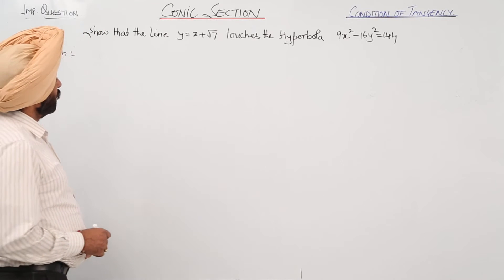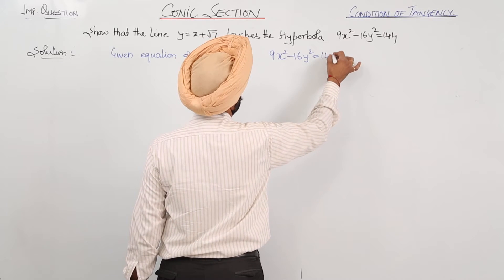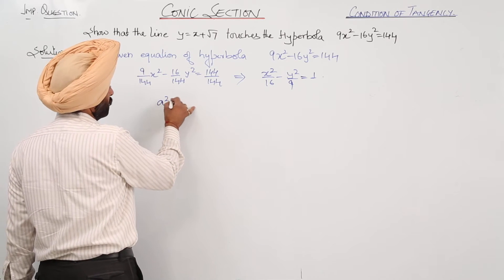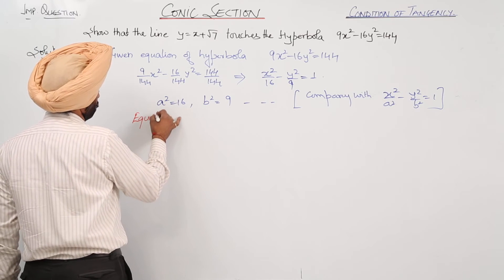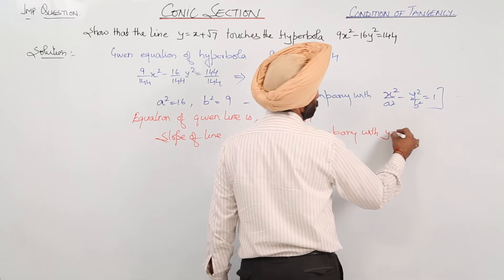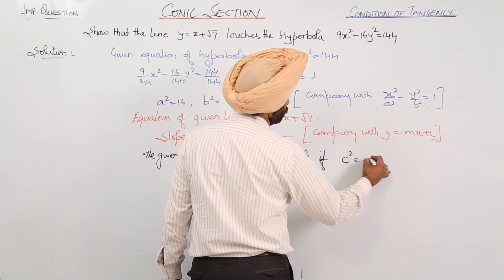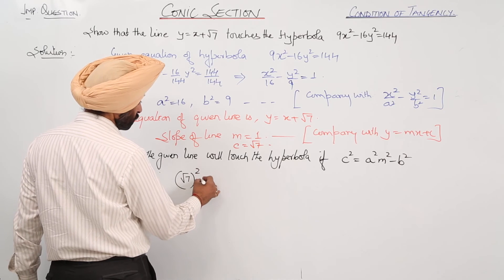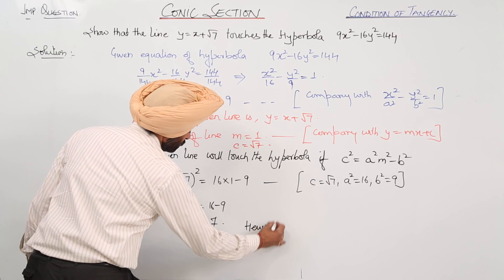Important Question l Best Questions l ICSE MATH 12 l CHAPTER 4 l Condition Of Tangency I L71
Conics in details (ICS Class 12, chapter 4) have been explained in this bullet course and each and every minute detail has been covered so that students have a thorough understanding and can deal with any question based on this topic.